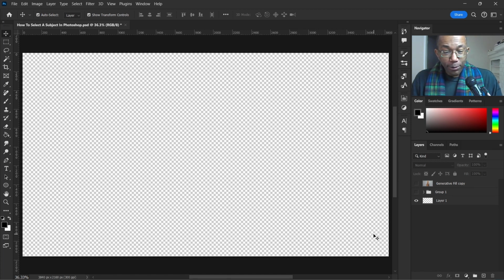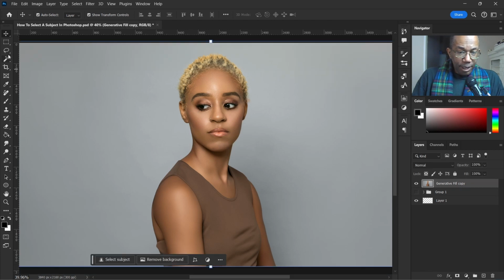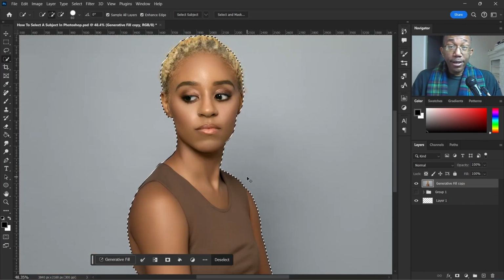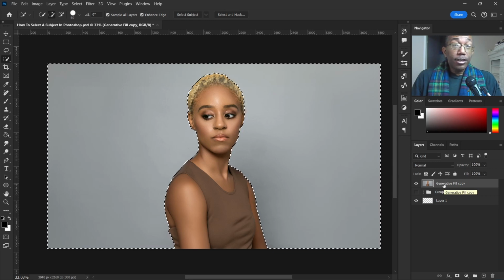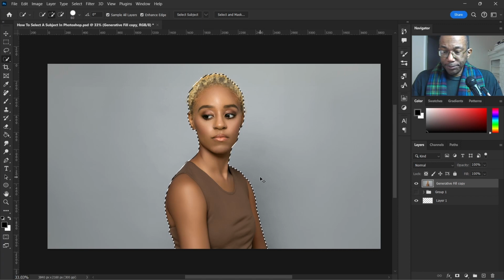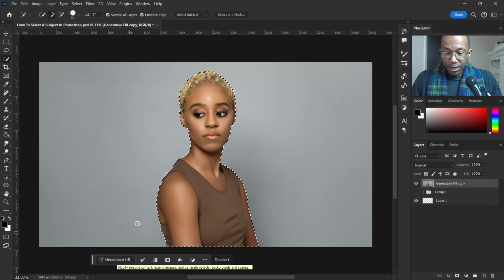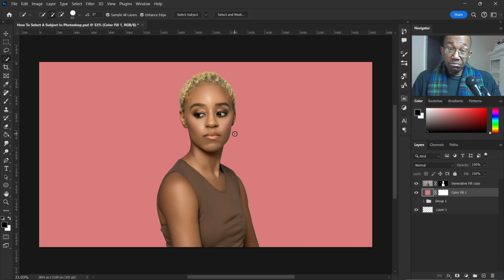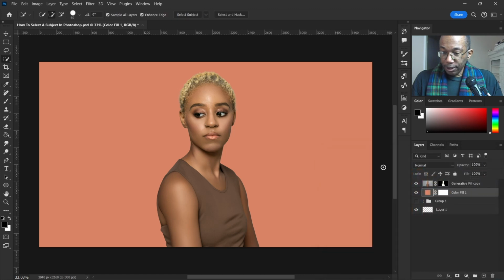How To Select A Subject In Photoshop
And today... Ant Walks Us Through A Few Simple Ways On How To Select A Subject In Photoshop

► CHAPTERS:
00:00 Prepare Layers
00:38 Quick Selection Tool
02:21 Contextual Task Bar
02:52 Add A Background

► POPULAR T-SHIRTS: